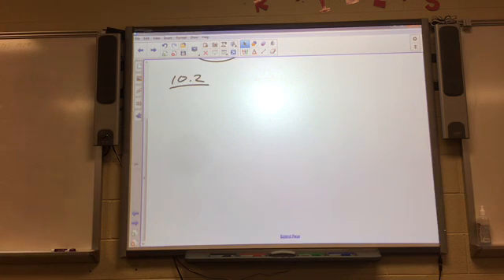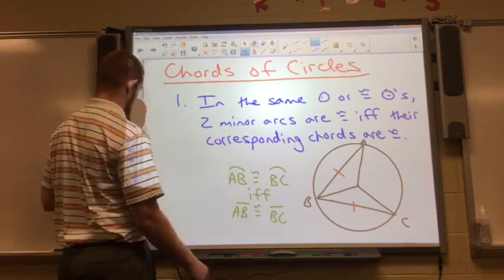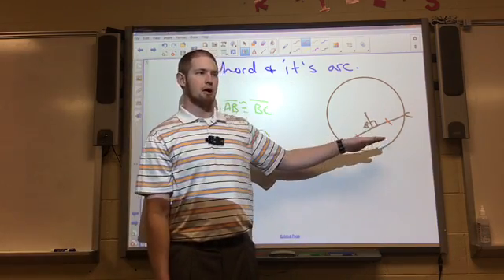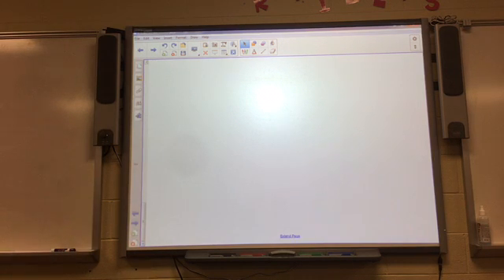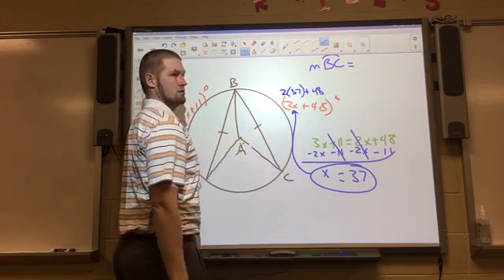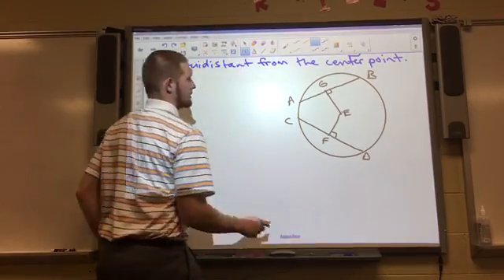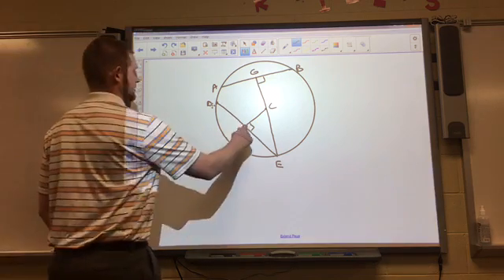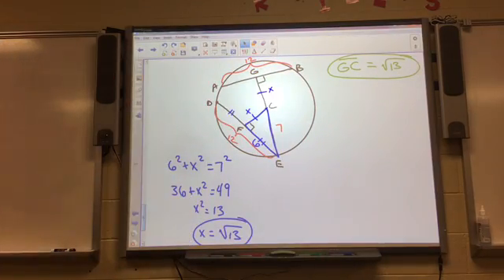Geometry-10.2.2 Arcs and Chords